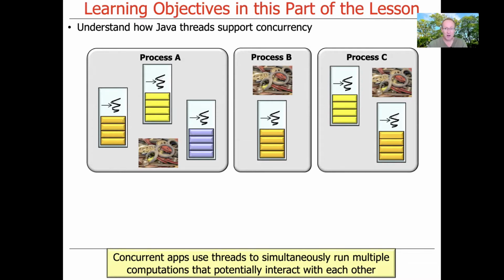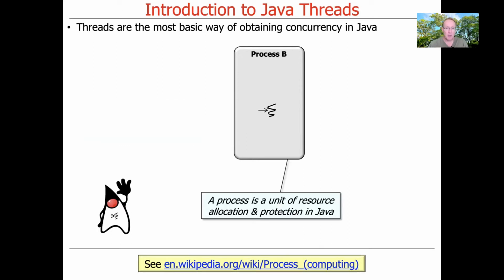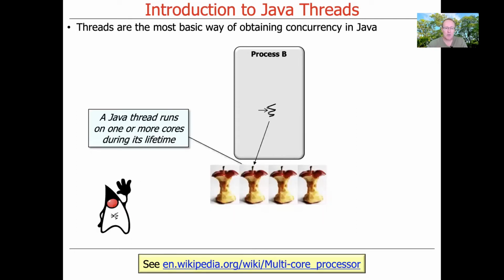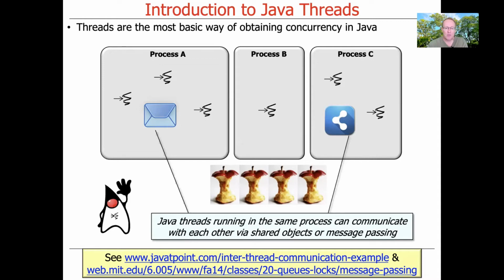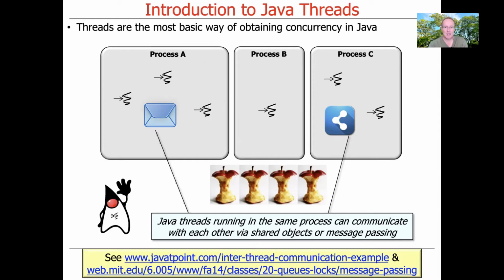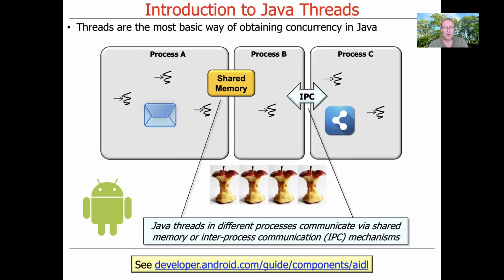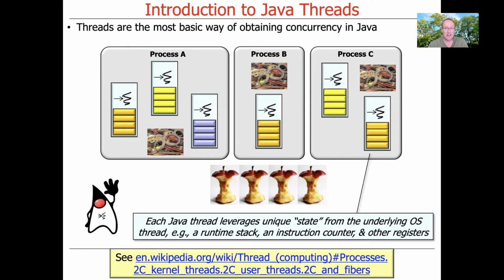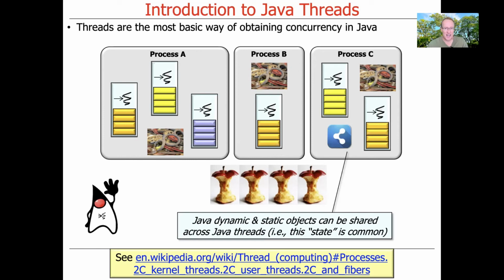Introduction to Java Threads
This video gives an introduction to Java threads, focusing on what threads are, what state information they contact, and how they compare/contrast with processes.